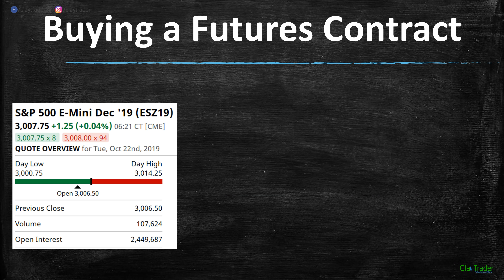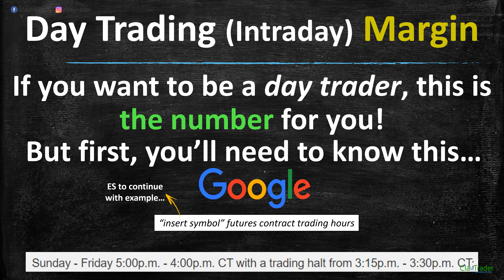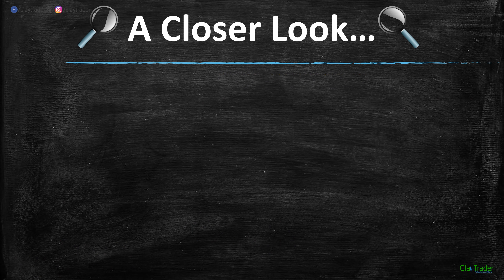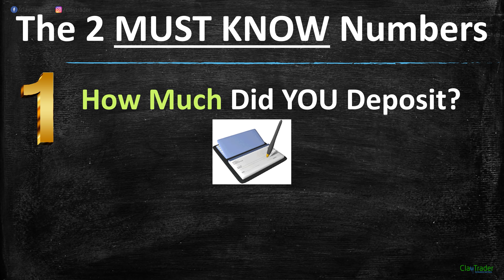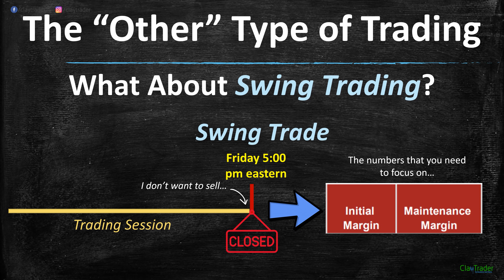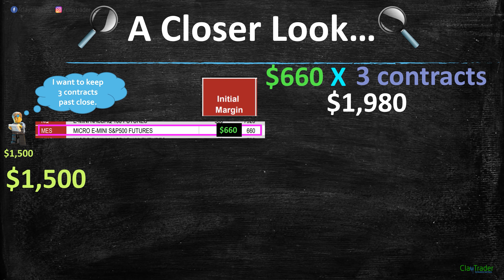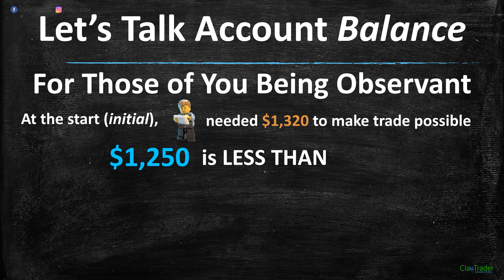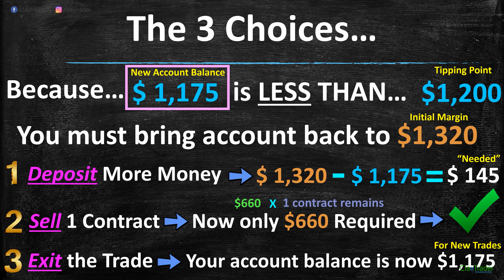How To Trade Futures For Beginners | The Basics of Futures Trading [Class 3]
I use this prop firm to trade futures (use the link and get a special discount)

If you are a beginner and looking to learn how to trade futures to make money online, this is the free educational course for you. Please take note, this is Class 3, so be sure to go through this content in order so that it will make the most sense. In this class we will take a look at how much it costs to buy a futures contract along with the important of understanding leverage and margin. In particular, we will look at the three types of margin that pertain to futures traders: day trading, initial and maintenance margin. Futures trading is open around the clock, so if you are someone with a full time job and not enough time to trade the stock market, this could be a great alternative for you.

Enjoy this Free Content? I'm confident you'd enjoy my premium training courses then